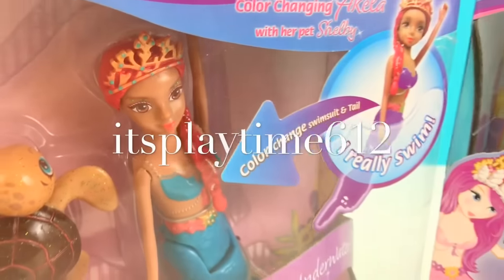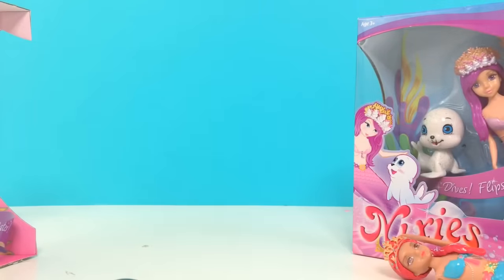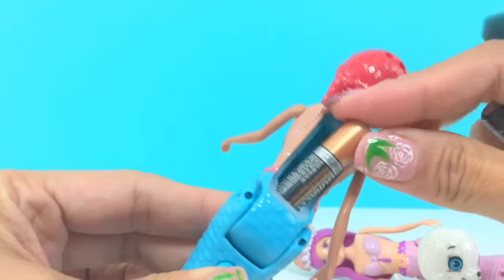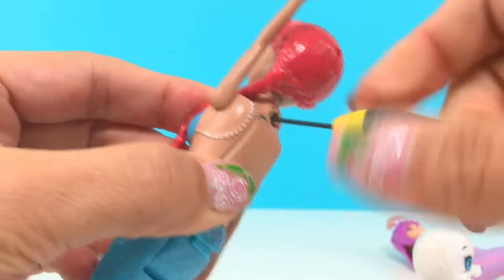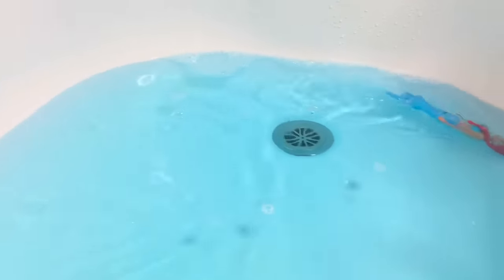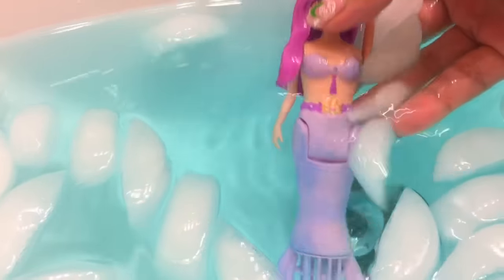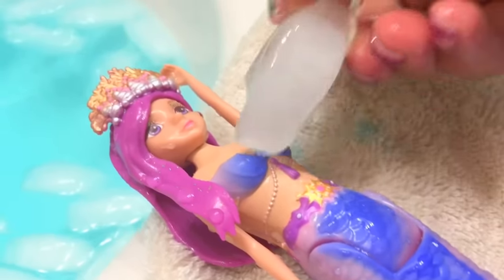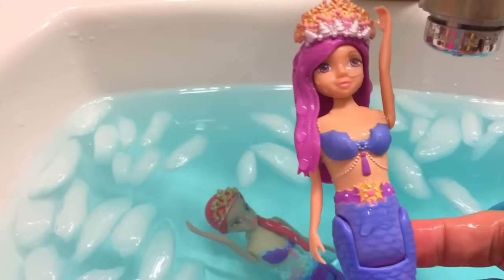THE LITTLE MERMAID Swims Fast And Change Color Mermaid Doll Princess | itsplaytime612